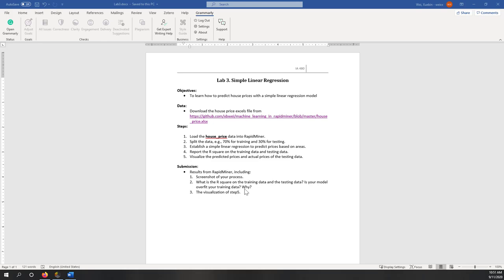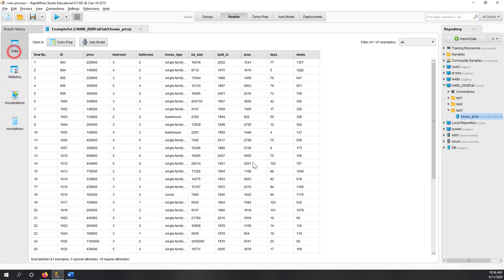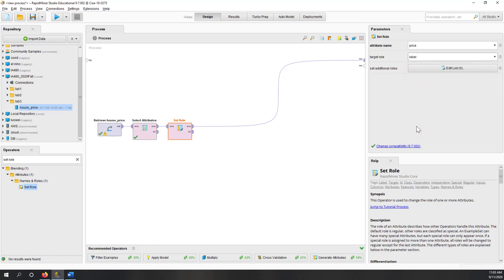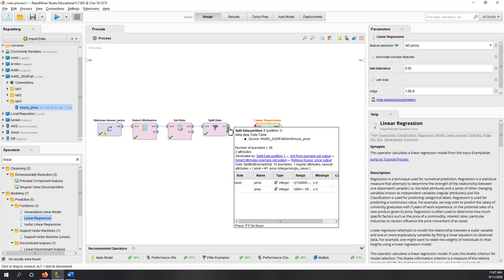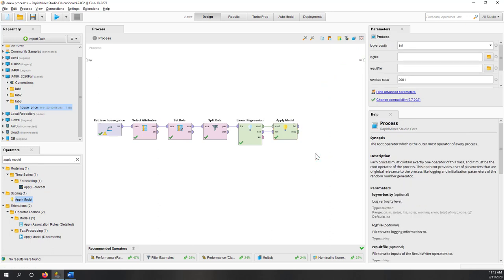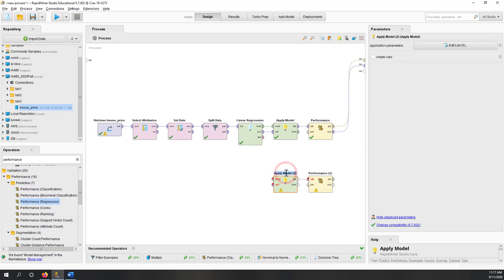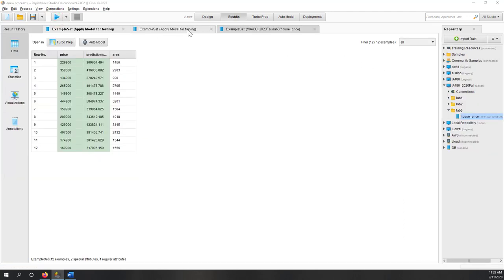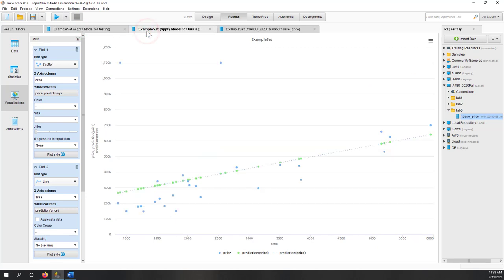Lab 3 Simple Linear Regression in RapidMiner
Objectives:
• To learn how to predict house prices with a simple linear regression model

Steps:

1. Load the house_price data into RapidMiner.
2. Split the data, e.g., 70% for training and 30% for testing.
3. Establish a simple linear regression to predict prices based on areas.
4. Report the R square on the training data and testing data.
5. Visualize the predicted prices and actual prices of the testing data.

For more concise tutorials, please check the following.